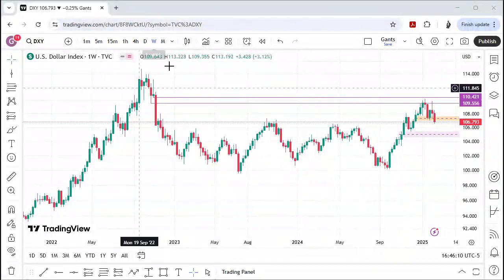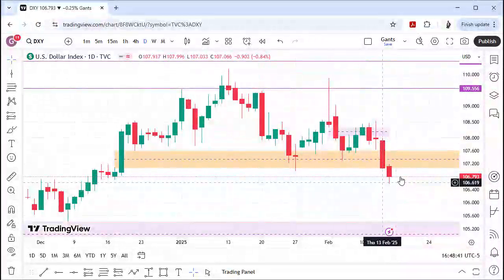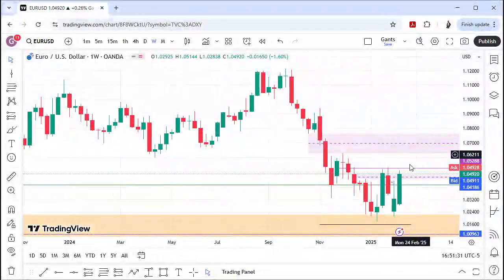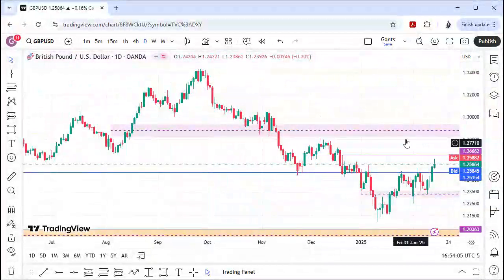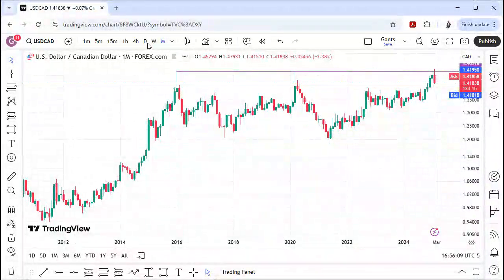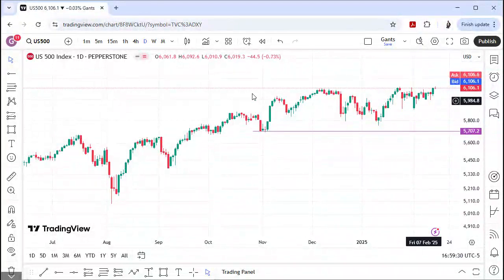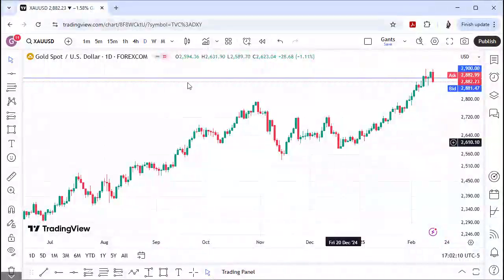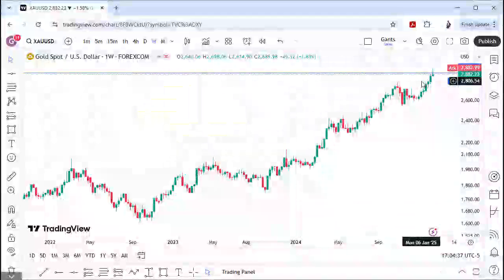Weekly Market Analysis 16-02-25